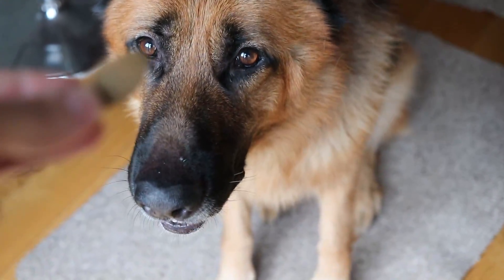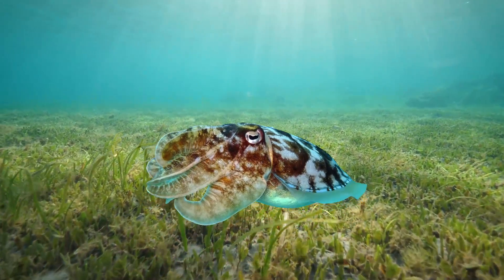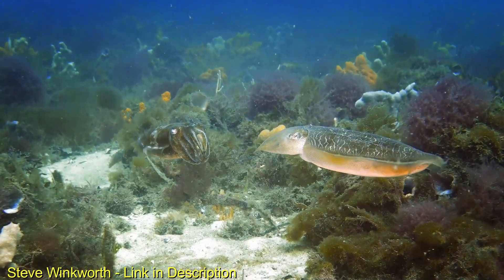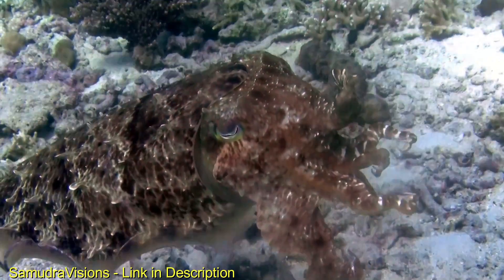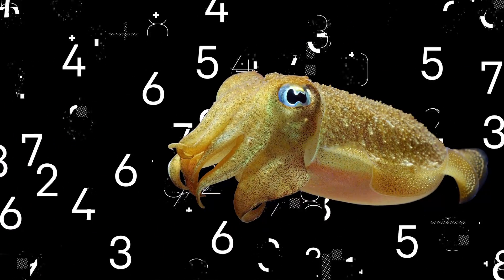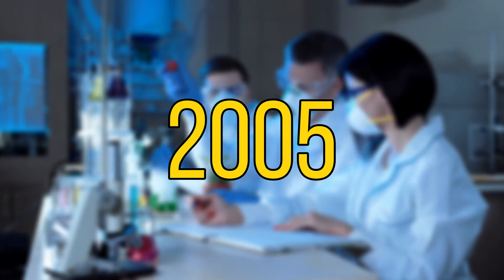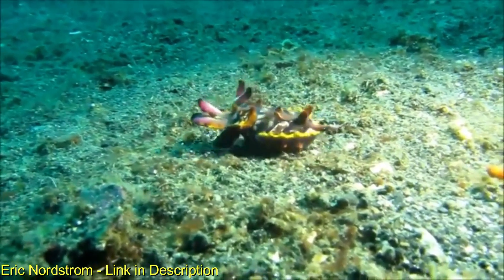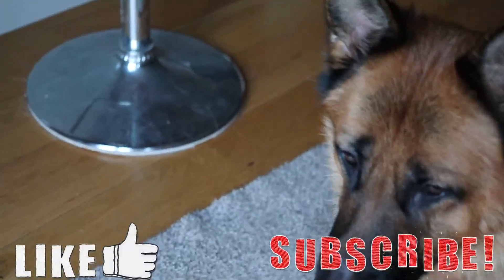Cuttlefish The Aliens Of The Ocean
In This video i will be diving into the strange world of cuttlefish. Cuttlefish are some of the strangest and most alien creatures in the ocean. Cuttlefish are masters of camouflage and disguise and use a whole box of tricks and mimicry to catch prey and avoid predators. There are over 120 species of cuttlefish around the world and they can be found in most temperate and tropical oceans but unfortunately they are absent from the Americas.

Cuttlefish have some strange adaptations to help them survive in the competitive oceans, one of these adaptations is their strange eyes. Cuttlefish have W shaped pupils and these weird pupils help the cuttlefish see what's in front of them and behind them. Like octopus and squid they also have eight arms but they also have two tentacles that help them to catch their prey.

Cuttlefish have some of the best camouflage in the animal kingdom and are able to change colour instantly in match their surroundings. If changing their colour wasn't enough Cuttlefish can also change their skin texture to mimic their surroundings such as rocks and coral.

Cuttlefish aren't just one of the weirdest creatures in the ocean but they are also one of the most intelligent invertebrates in the world. They are thought to have the ability to count and compare quantities and have one of the largest brain to body ratios of any invertebrates. Some small male cuttlefish will even mimic females so that they can mate with them and avoid larger aggressive males.

Cuttlefish find themselves in the middle of the food chain feeding on things such as shrimp, small fish, crabs, and worms but falling prey to sharks, dolphins, predatory fish, and seals.

Do you think the cuttlefish is an alien?